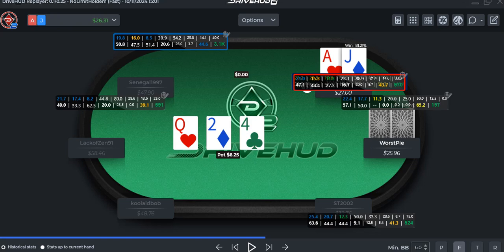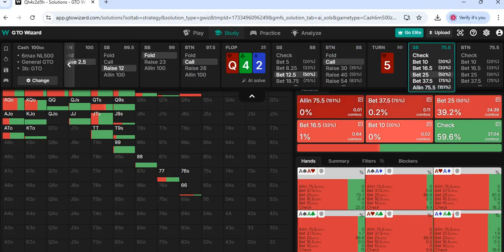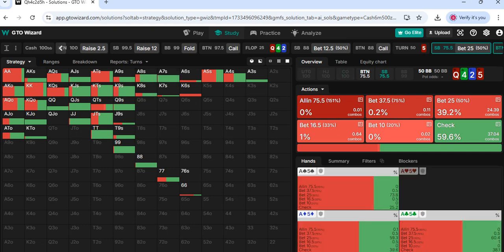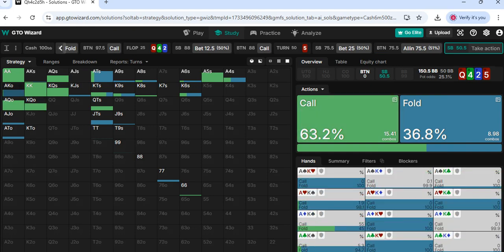3BP IP PFC Turn Play in Theory and Practice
3BP IP PFC Turn Play in Theory and Practice